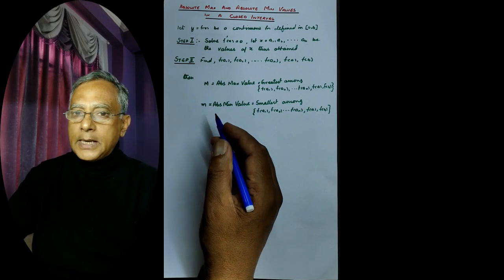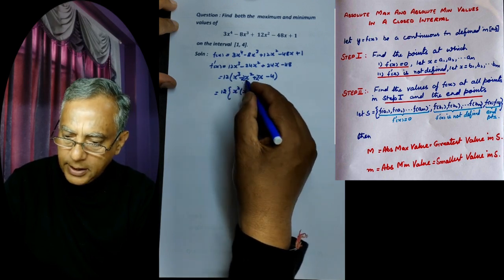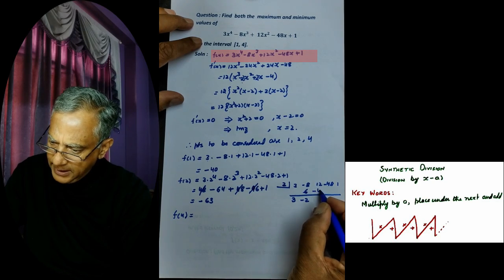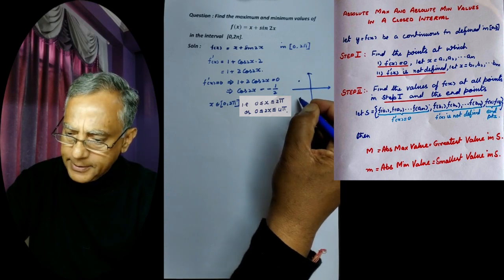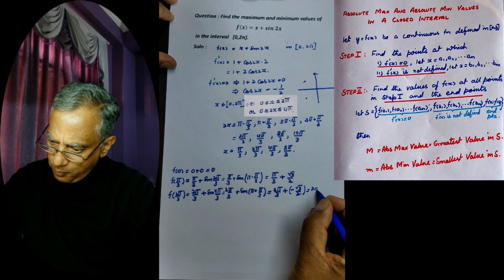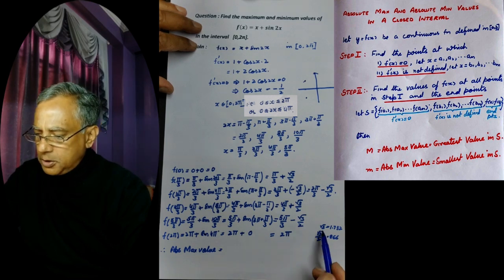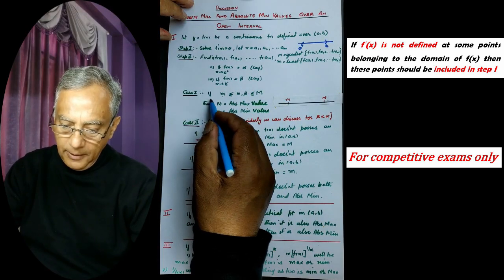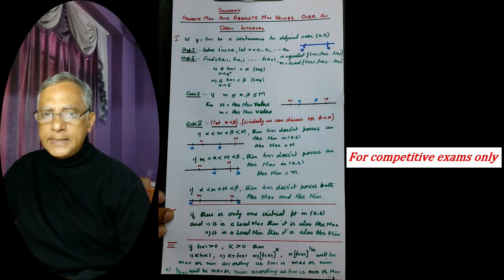Absolute Maxima and Minima | class12 cbse Absolute Maxima and Minima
00:10 Discussion of Basic Concepts
02:55 Question 1
09:31 Question 2
20:02 Absolute Maximum and Minima in an Open Interval
26:22 Assignments